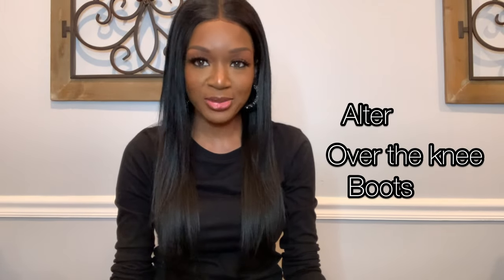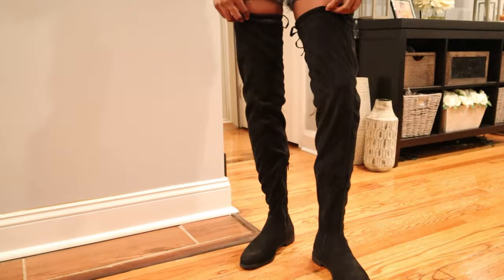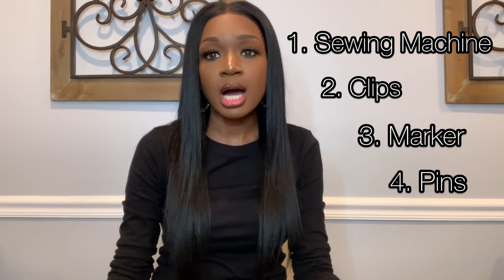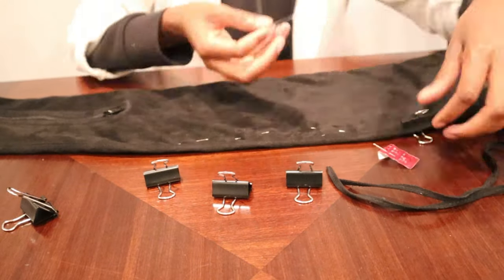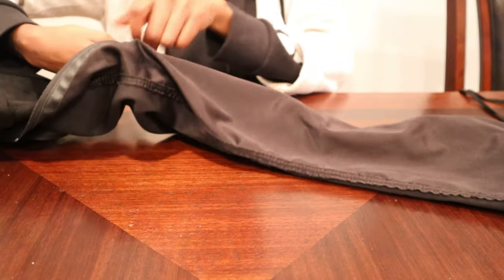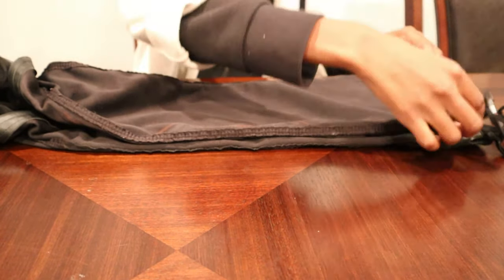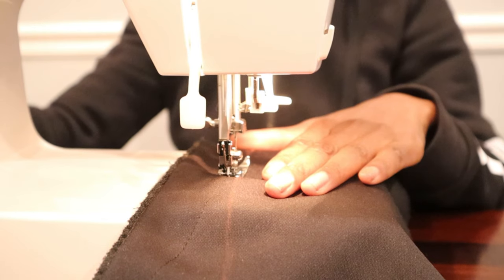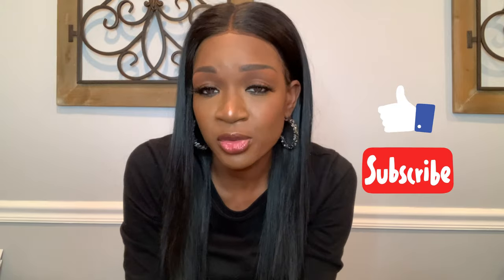DIY: How To Alter Thigh High Boots For Skinny Legs (Sewing Technique) Nasty Gal Boots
Got Skinny Legs? Watch how I made alterations to my Nasty Gal Thigh High Boots.

I ordered these boots and when they came they were way too big. I found an awesome video by Rhea Maverick and followed her technique with my own twist to alter the boots to the perfect fit for my skinny legs.

Materials Needed:
Sewing Machine
Clips
Marker
Pins

Musician: @iksonmusic